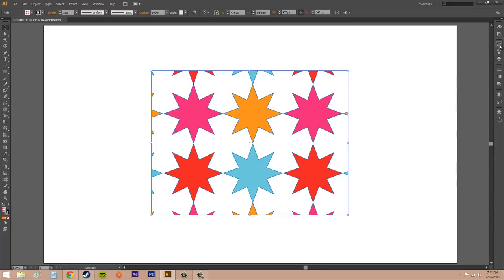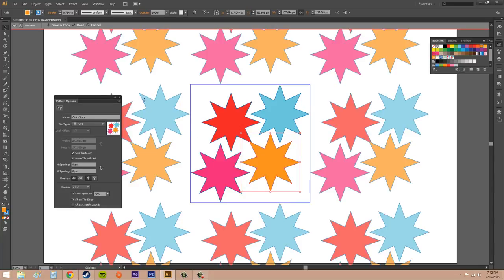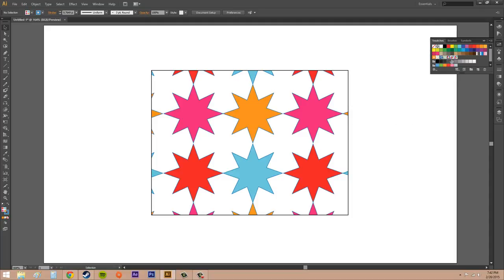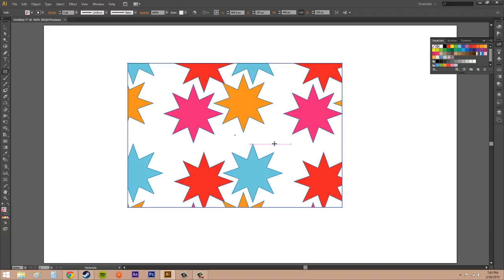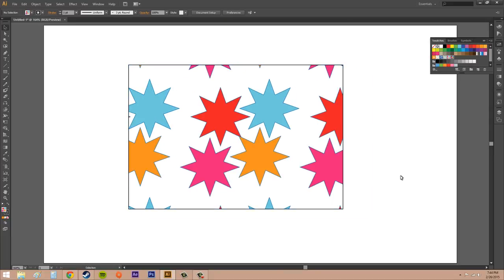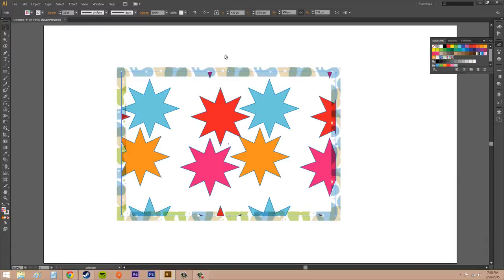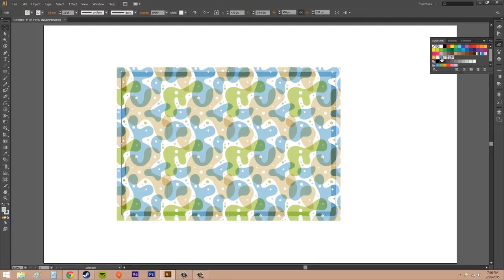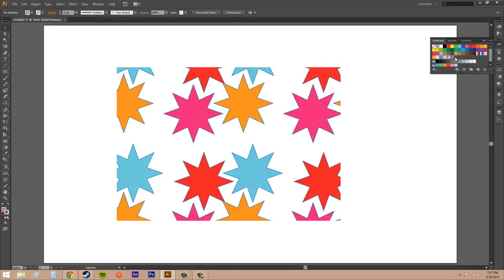50.Adobe Illustrator CS6 for Beginners - Tutorial 50 - Pen Tool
50.Adobe Illustrator CS6 for Beginners - Tutorial 50 - Pen Tool